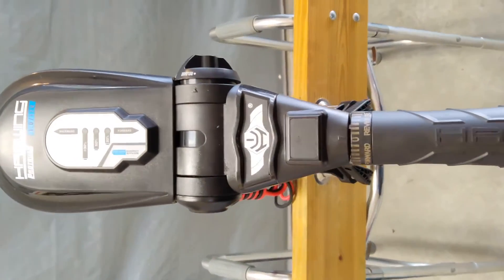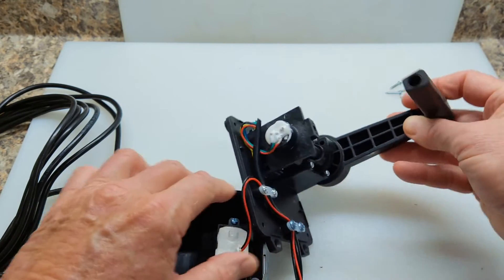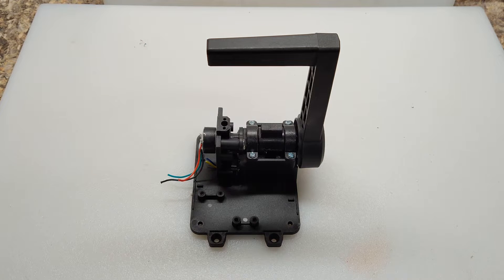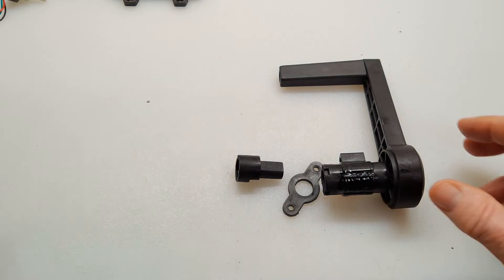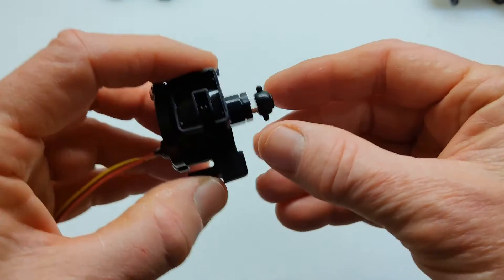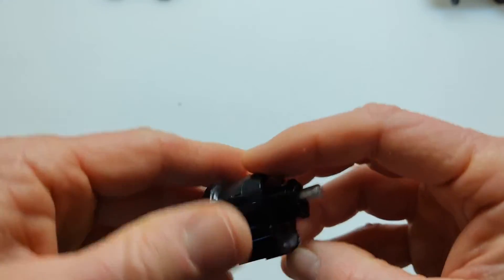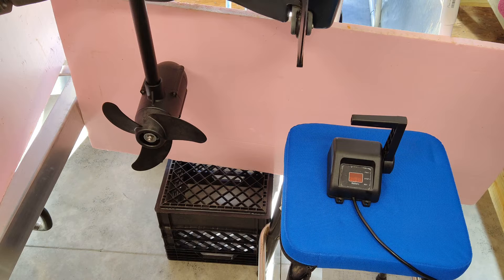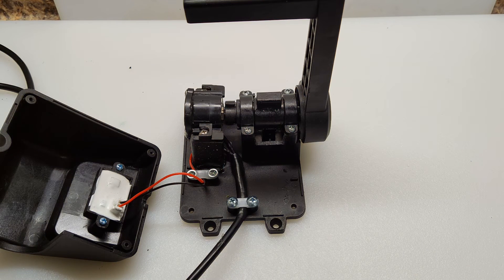Haswing Protruar 1.0 Potentiometer Modified Speed Controller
In this video, I illustrate the methods I used to modify an unbranded P350 brushless motor speed controller for use with a Haswing 12V 65lb thrust Protruar 1.0 trolling motor. The Haswing potentiometer was used in this controller.

Parts:
* P350 Manual Brushless Electric Speed Controller.
* 5 Pin BTF 22G Connector.